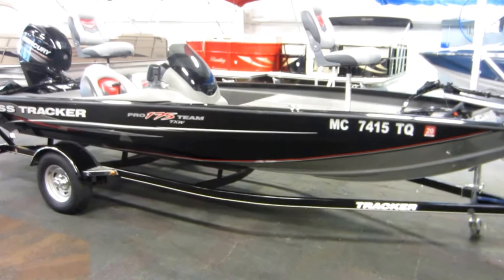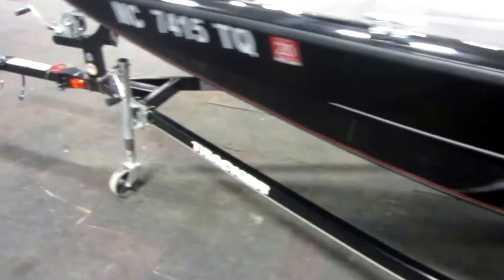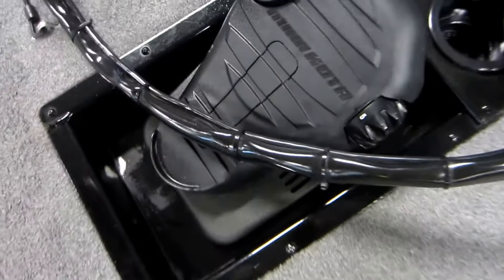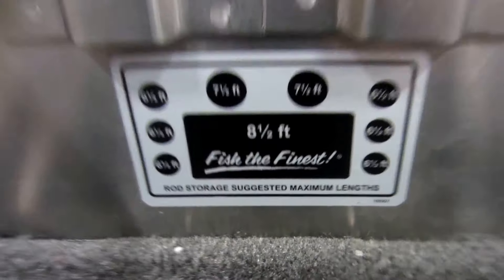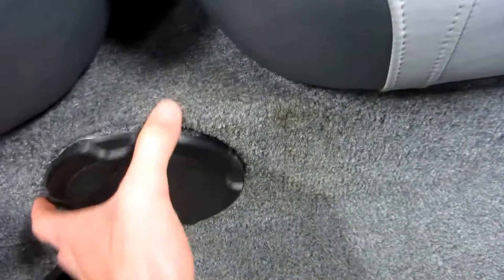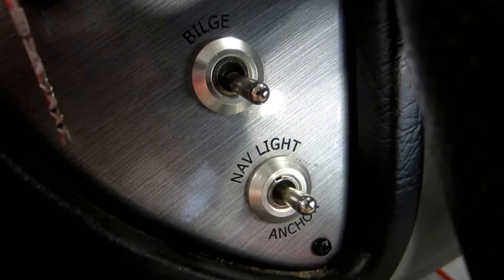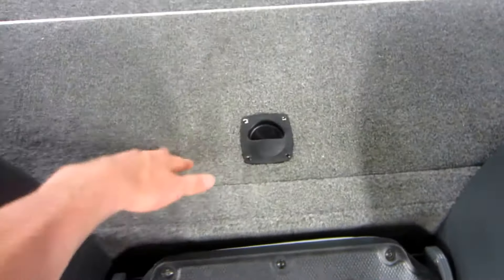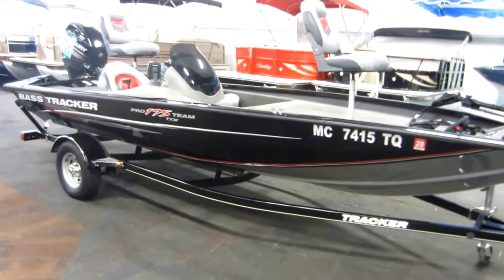2014 Tracker Pro Team 175 TXW UB2348